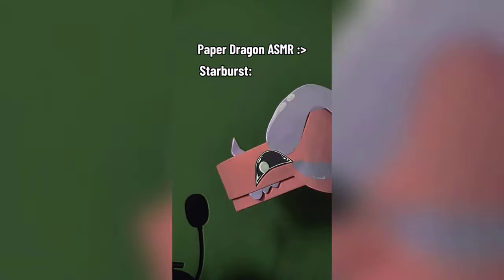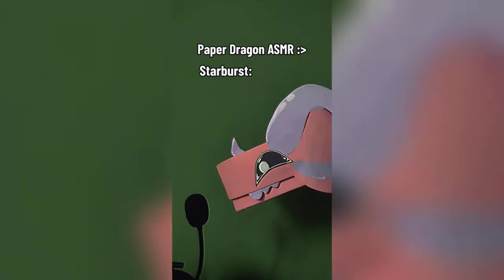😱THE AMAZING Paper Dragon 🔥Puppet TikTok Compilation #147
1
!!CREDITS!!
samurottdragon
xxpaper.._..dragonxx
strangerpuppet
solarxdragons
skullheartdragons
scaroflove
dragonpuppets
dragons_x
mithchtheofficial